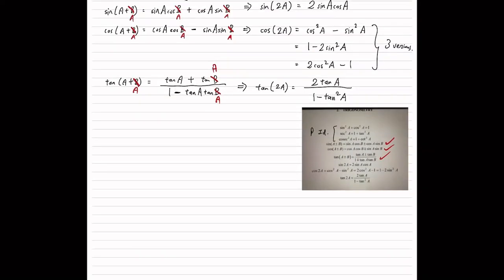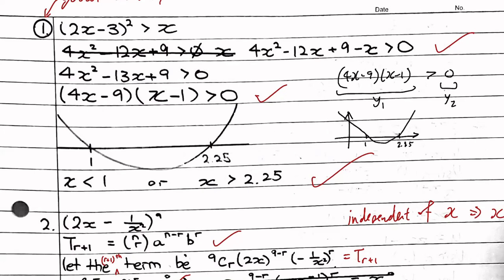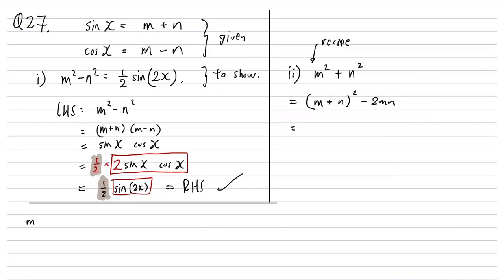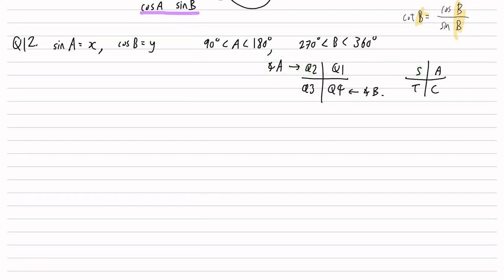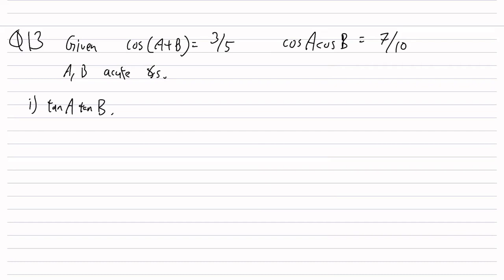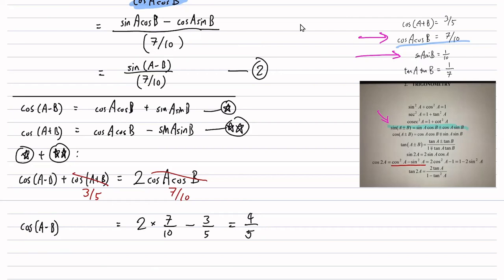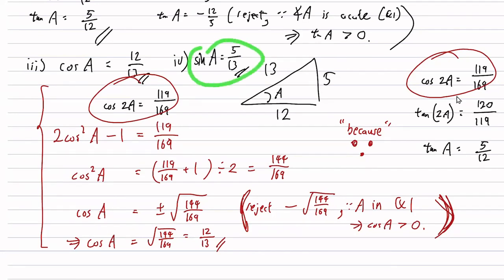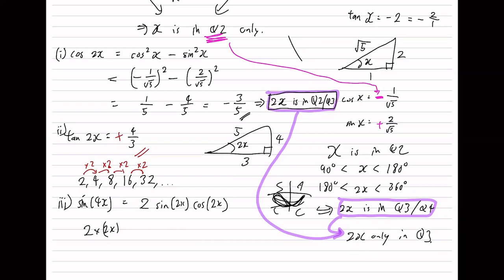Brandon GMT20221021 124837 Recording 1728x972